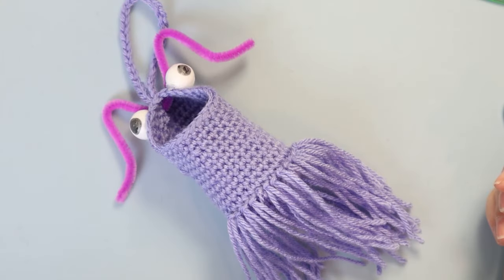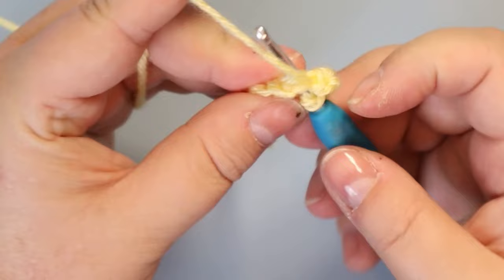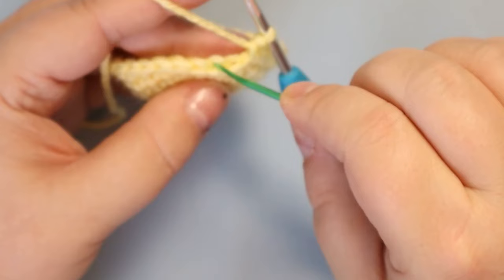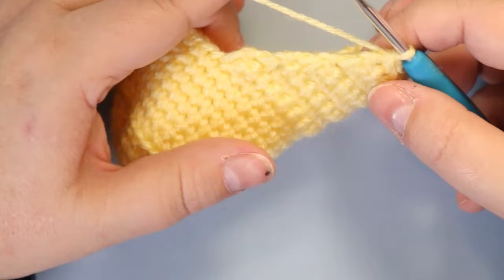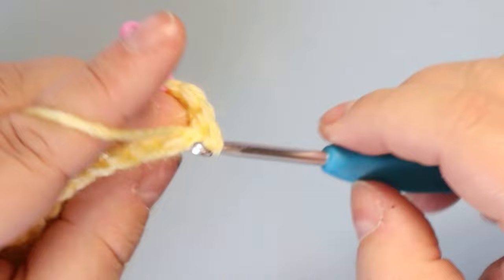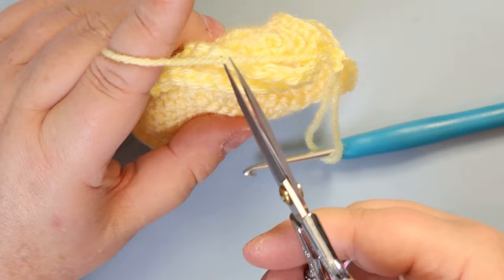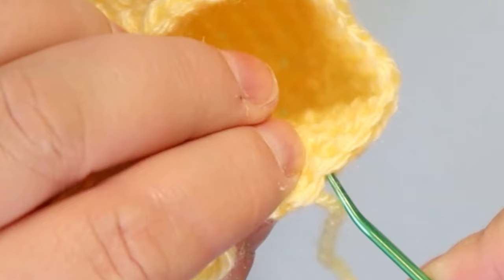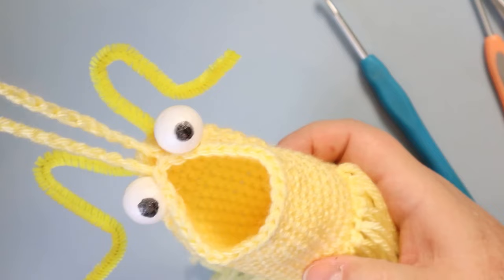Mini Yip Yips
All Videos available in Left and Right Handed
Loops & Threads Impeccable Yarn
4"Long, with Tassels 7" Long
Pipe Cleaners & Styrofoam balls from the dollar store
Permanent Marker to draw eyeballs onto the Styrofoam balls
ABBREVIATIONS
ea.st.- Each Stitch
INC- Increase
DEC- Decrease
sc- Single Crochet
Sc2tog- Single Crochet 2 together
BLO- Back Loops Only
sk- skip
+1st-  means the stitch right after your hanger

Magic Ring, 6sc
Rnd 1- 2 sc ea. st (12)
Rnd 2- 1sc, INC (18)
Rnd 3- 2sc, INC (24)
Rnd 4- 3sc, INC (30)
Rnd 5- 1 sc ea. st.
Rnd 6- BLO- 1sc ea. st.
Rnd 7-12 - 1sc ea. st ( 6 Rows)
Rnd 13- 18sc, chain 1 ,Turn
Rnd 14- Sc2tog, 14sc, Sc2tog (16)
Rnd 15- Sc2tog, 12sc, Sc2tog (14)
Rnd 16- 1sc ea. st
Rnd 17- Sc2tog, 10sc, Sc2tog (12)
Rnd 18- Sc2tog, 8sc, Sc2tog (10)
Rnd 19- 1sc ea. st
Rnd 20- Sc2tog, 6sc, Sc2tog (8)
Rnd 21- SC2tog, 4sc, SC2tog (6)
Rnd 22- Down the Raw side-8sc, across Front- 14sc, Up the Raw side- 8sc
New Marker Spot
Rnd 23- 4sc, DEC (30)
Rnd 24- 2sc, Chain 30, sk2, 26sc
Rnd 25- 2sc, SK past Hanger, +1st. 25sc to Marker
Fasten off